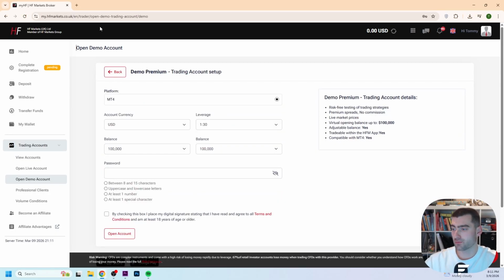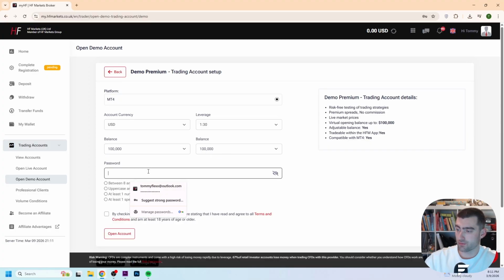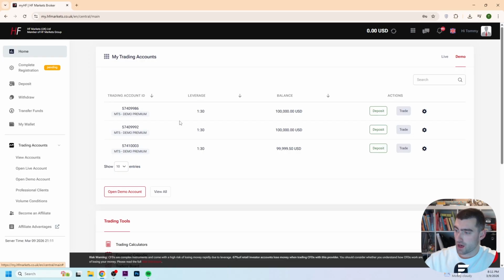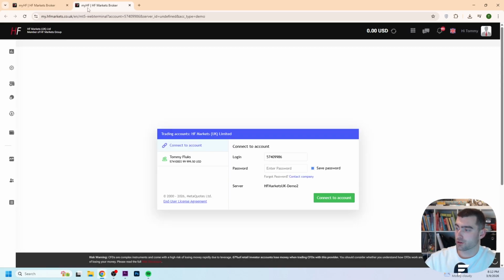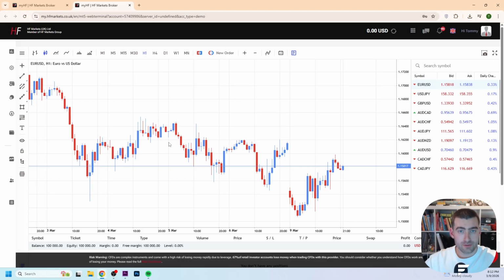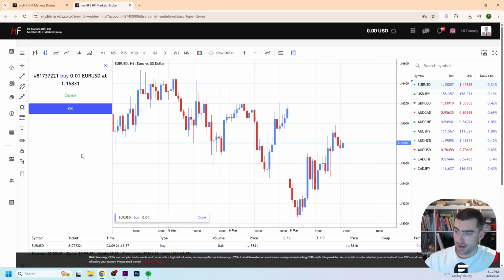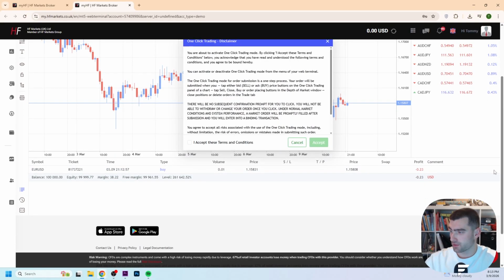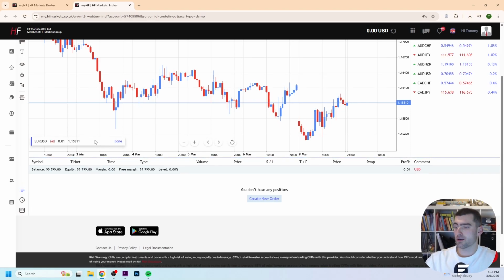How to PAPER TRADE on HFM (Easy Guide 2026)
How to PAPER TRADE on HFM (Easy Guide 2026) – in this beginner-friendly guide, you’ll learn exactly how to practice trading without risking real money on HFM. This tutorial explains how to set up a demo or paper trading account, place simulated buy and sell orders, manage stop loss and take profit, and track your performance using virtual funds on platforms like MetaTrader 5. Perfect for beginners who want a clear, step-by-step method to paper trade on HFM and build trading skills safely in 2026.